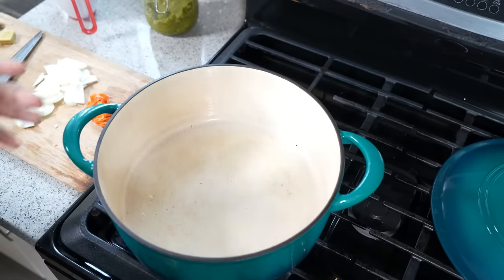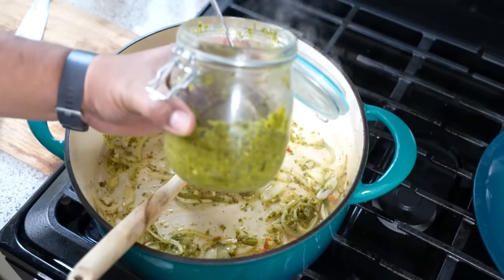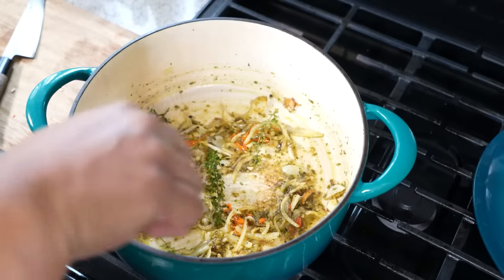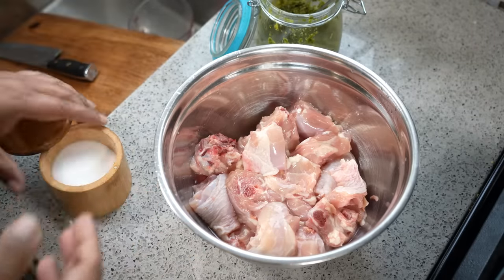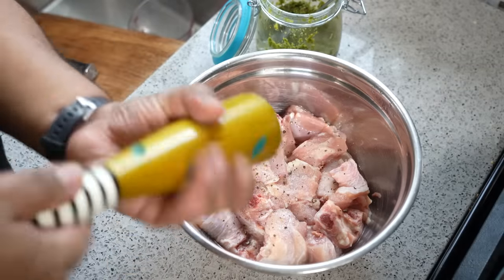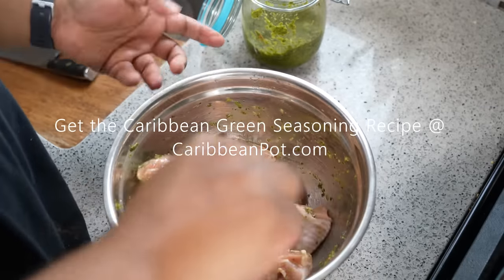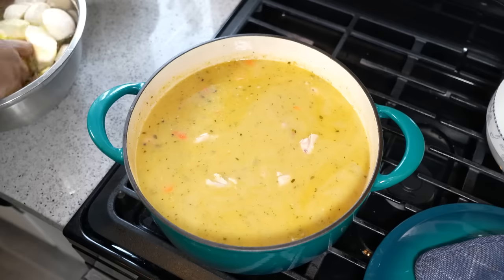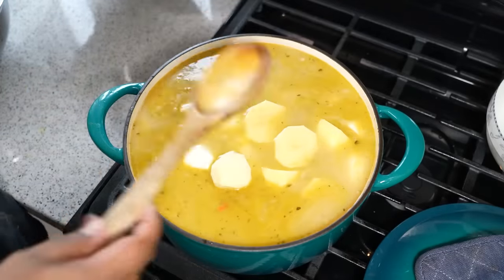Simply GREAT Chicken Soup | CaribbeanPot.com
Soup ChickenSoup Recipe Learn how to make an outstanding Caribbean style Chicken Soup, with simple step by step instructions from Chris De La Rosa of CaribbeanPot.com

For this soup you'll need...

4 lbs chicken (legs)
8-12 cups water
2 cups coconut milk
1 1/2 tablespoon olive oil
1 medium onion
4 sprigs thyme
6 cloves garlic
1 scotch bonnet pepper
2-3 tablespoon Caribbean Green Seasoning
5 med potatoes
3 med sweet potato
4-6 eddoes
1 lb taro (dasheen)
2 cups yellow split peas
1 large carrot
2 chicken stock cubes
3/4 teaspoon salt (for the chicken)
pinch salt - dumplings
1 teaspoon brown sugar
2 cups all-purpose flour
1/4-1/2 cup water (dumplings)
2 tablespoon parsley